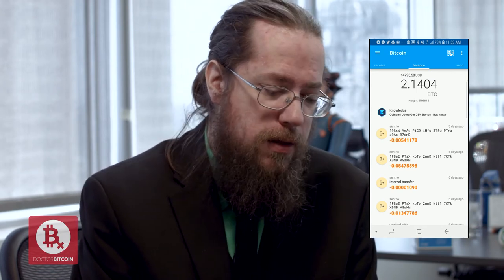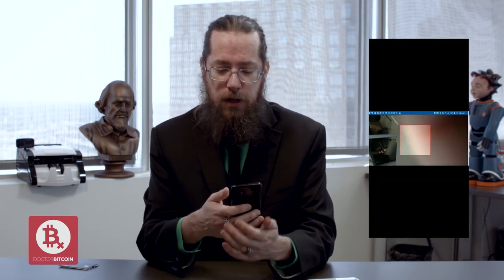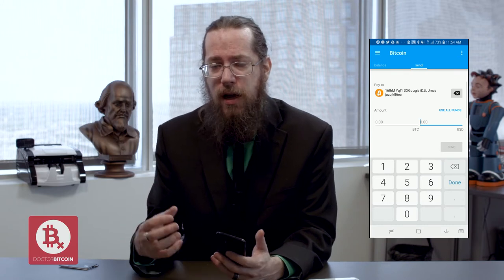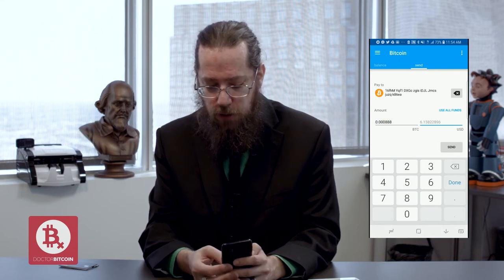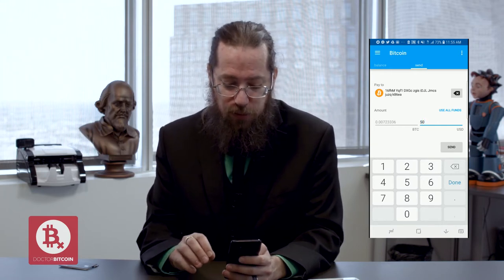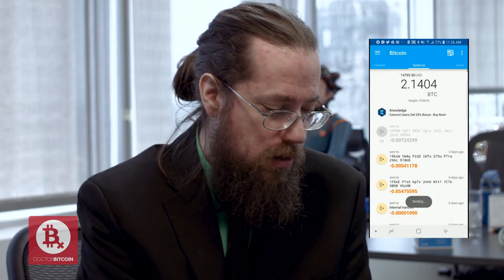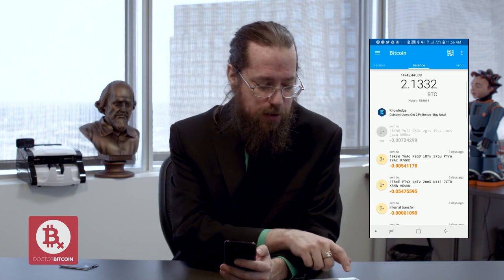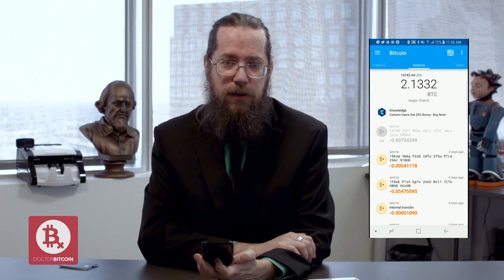How to SPEND Your BITCOIN - Ask Doctor Bitcoin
This week the Doctor talks about one of the biggest myths about bitcoin: That it's hard to spend.

If you watch this and are still having a hard time transacting with Bitcoin, then come to our website, and the Doctor will be happy to help. The Dr.'s got your prescription.

Be sure to join us twice a week for your crypto prescription!

S02E05 of Ask Dr. Bitcoin produced by The Roger Wilco Agency